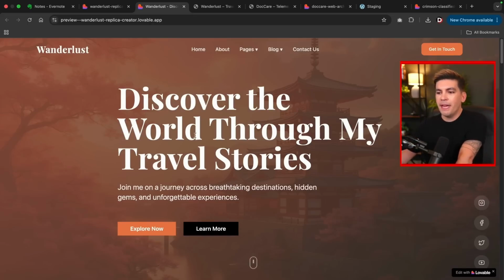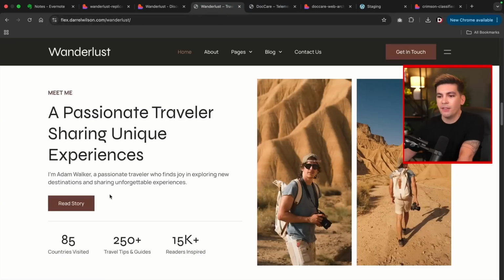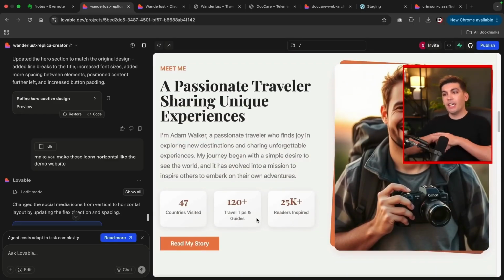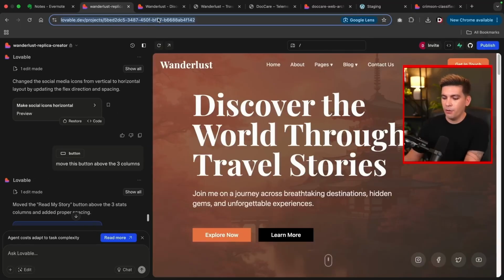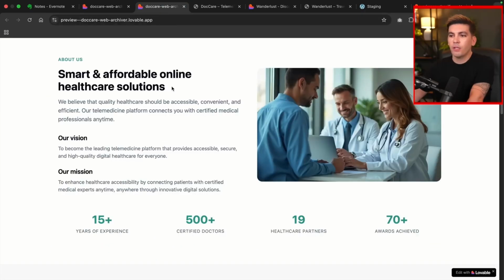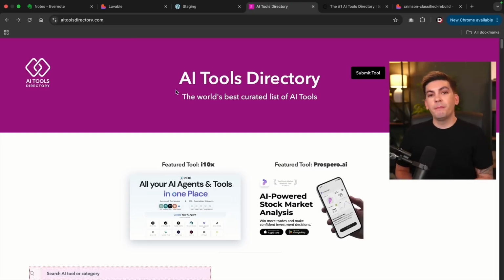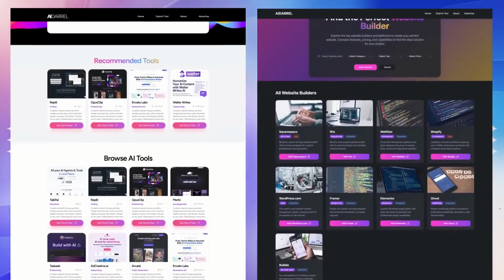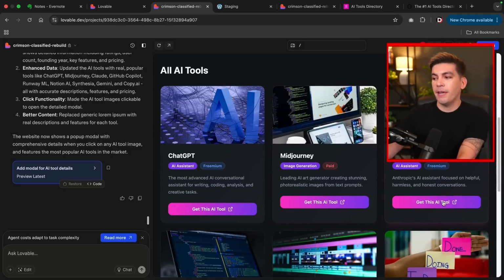How To Clone a Website in Seconds With AI In 2026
The Easiest Way to Build and Launch Your App

Build web applications in minutes without coding using Lovable.dev's AI-powered platform. Perfect for entrepreneurs, creators, and small businesses.